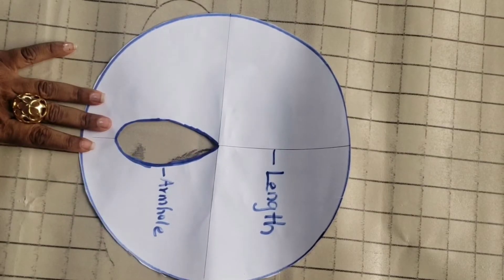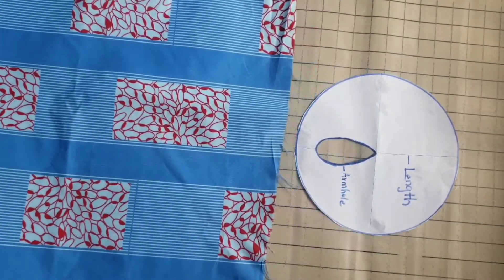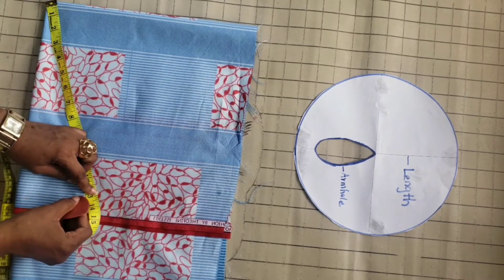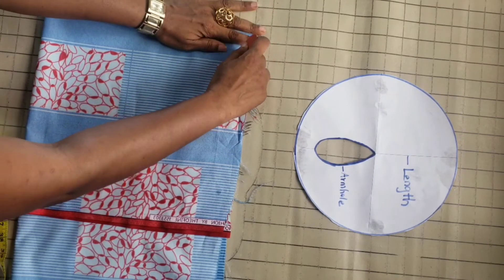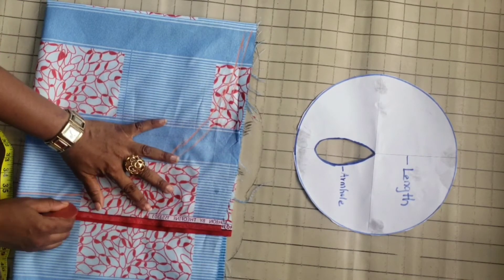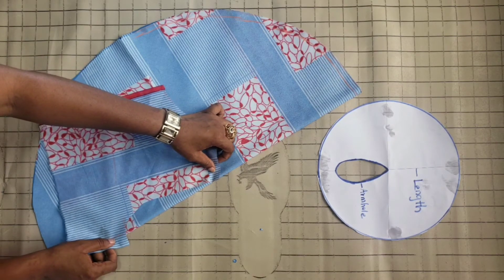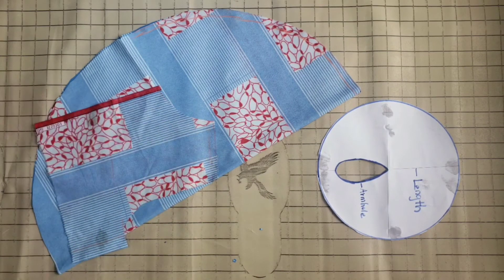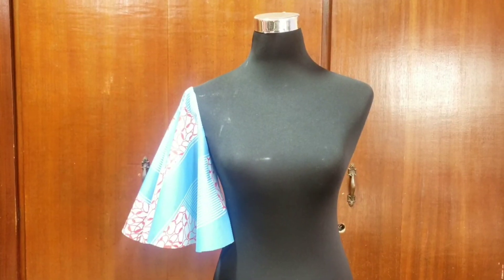Easy cutting of circle or umbrella sleeve for clothes making II Flare sleeve cutting.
How to cut circle or umbrella sleves for clothes making,

Flare sleeve cutting, Easy way to cut circle sleeve.

I hope you find this video helpful on circle or umbrella sleves.